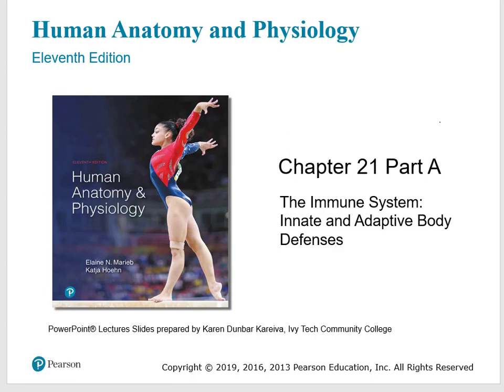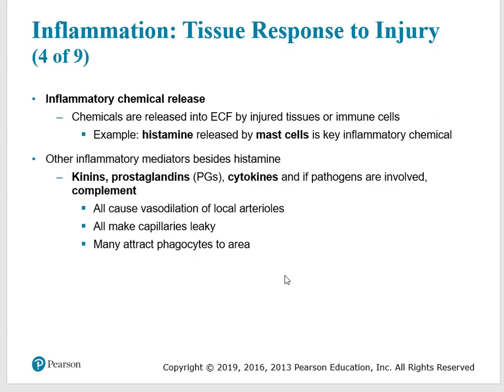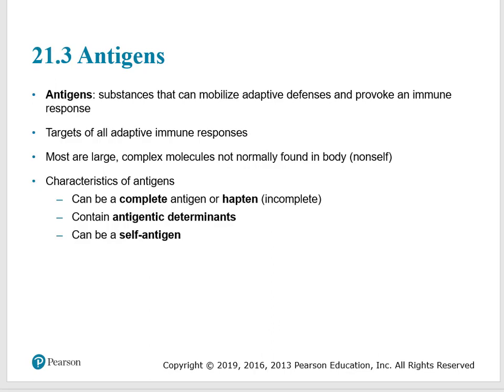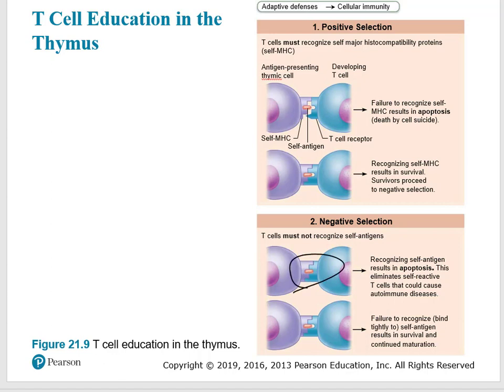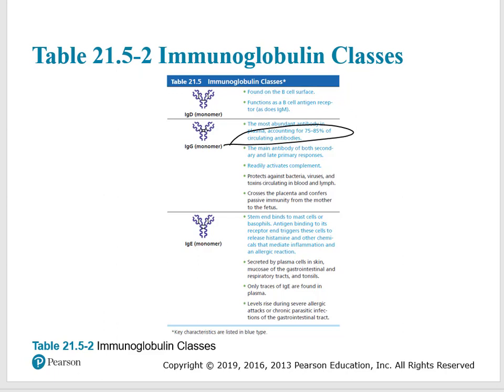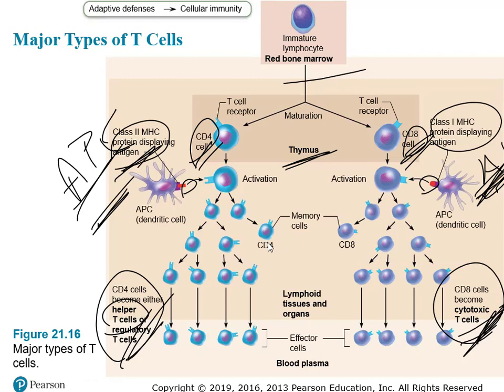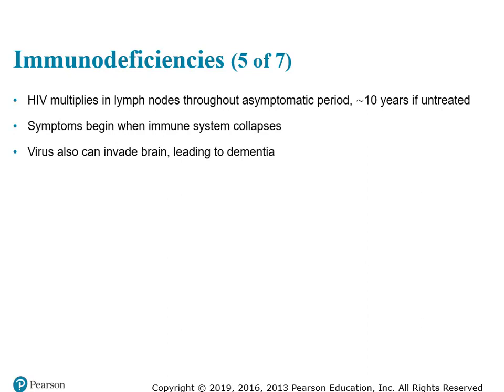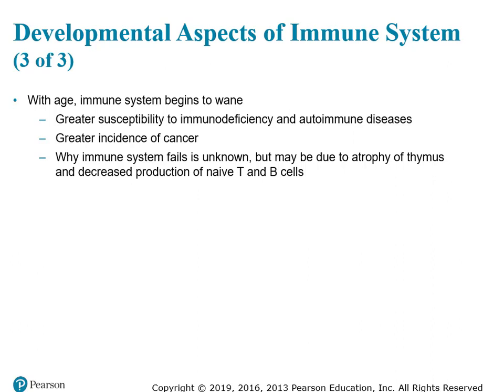Ch 21 Immune system